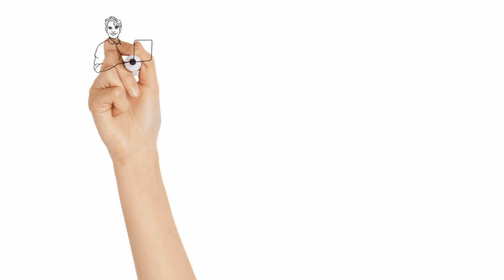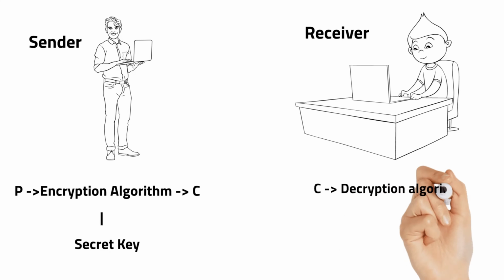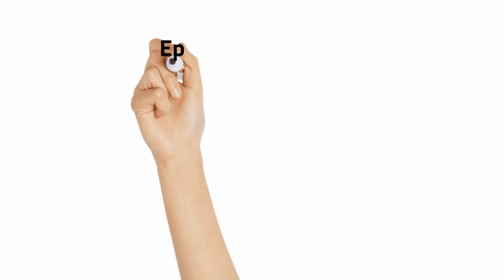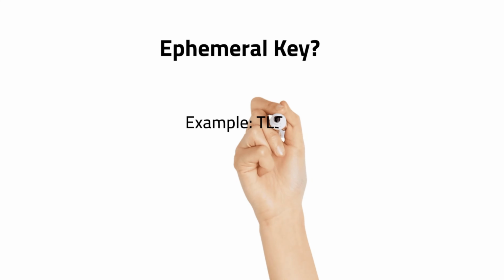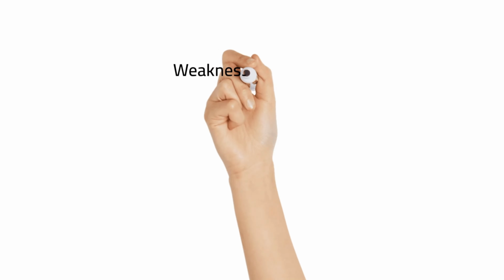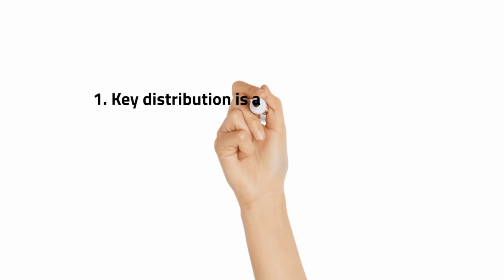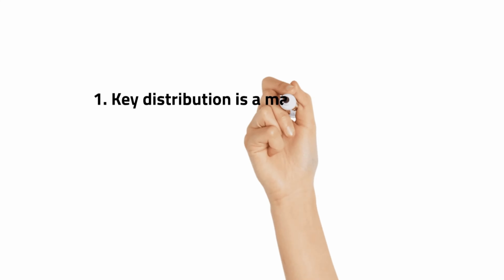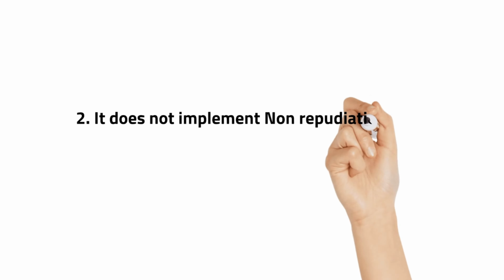Symmetric Key Algorithm Explained: How Does It Work?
If you're looking to understand the basics of Symmetric key Algorithm, then this video is for you. In this tutorial, we'll explain what Symmetric key Algorithm is and how it works.

Symmetric key Algorithm is a type of encryption where the same secret key is used to both encrypt and decrypt data. It is one of the most widely used encryption methods, and understanding how it works is crucial for anyone working in the field of cybersecurity.

In this video, we'll cover the following topics:

What is Symmetric key Algorithm?
How does Symmetric key Algorithm work?
Advantages and disadvantages of Symmetric key Algorithm
Popular Symmetric key Algorithms (AES, DES, 3DES)
Use cases for Symmetric key Algorithm
Whether you're a beginner or an experienced cybersecurity professional, this video will provide you with a solid foundation for understanding Symmetric key Algorithm. So, sit back, relax, and get ready to learn!